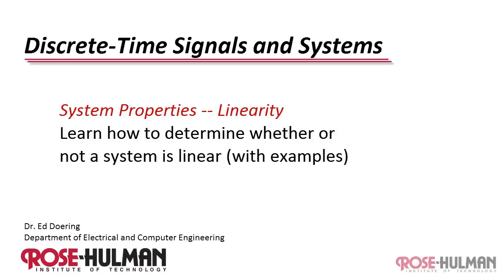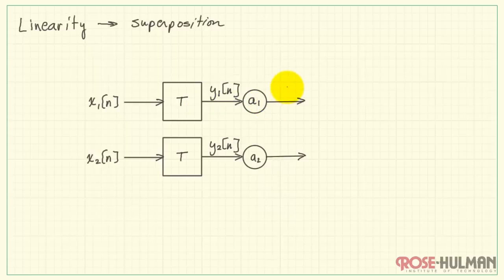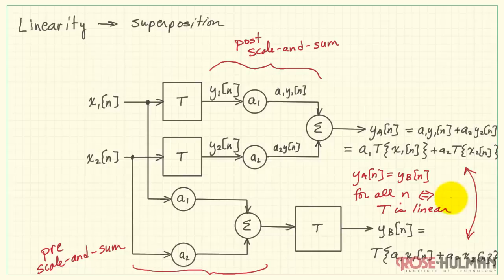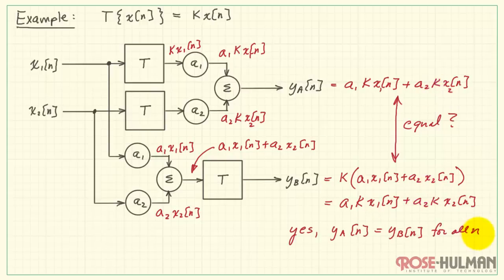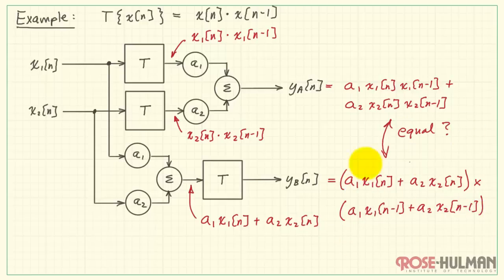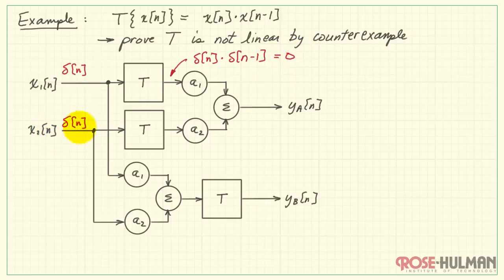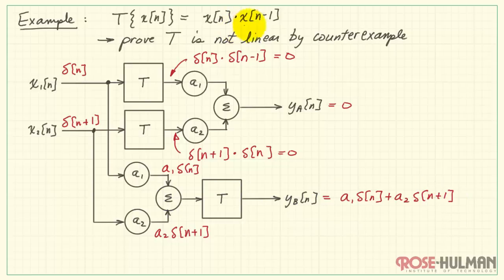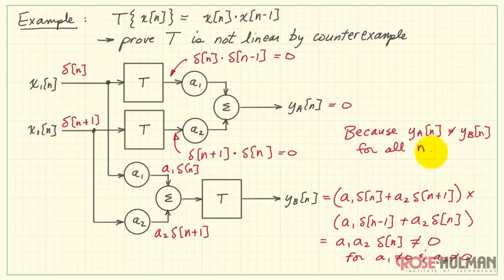Tutorial: Linearity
Learn how to determine whether or not a system is linear (with examples).